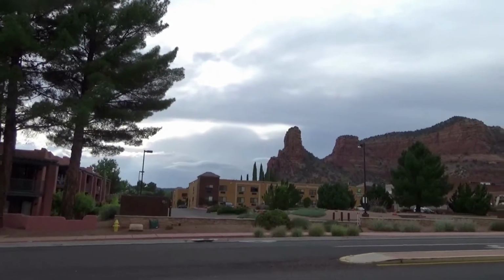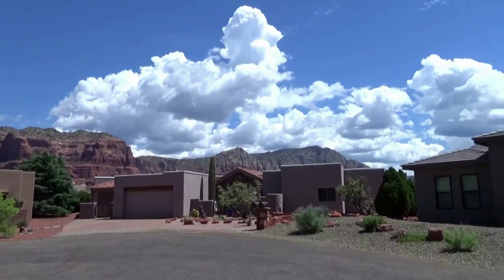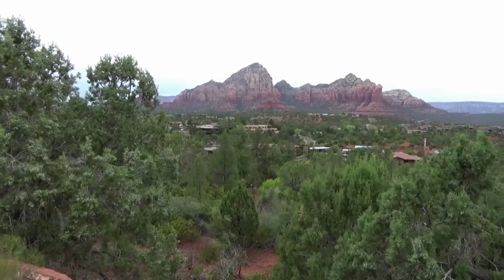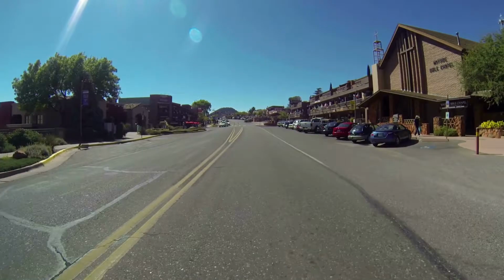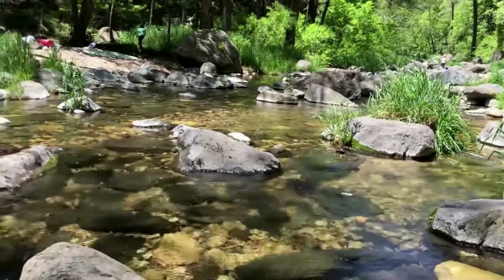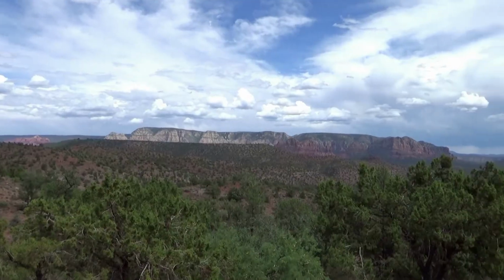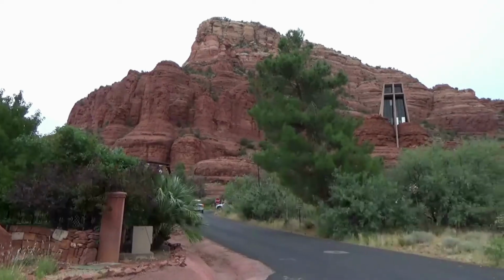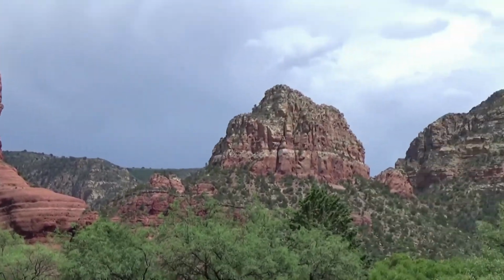Top Five Sedona Neighborhoods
Thinking of moving to Sedona?  In this video I describe the five top neighborhoods to live in.  West Sedona, the Village, Uptown, Oak Creek Canyon , and the Red Rock Loop.  Questions?

I am a licensed Real Estate Agent here in Northern Arizona who would love to help assist you with all of your real estate needs.